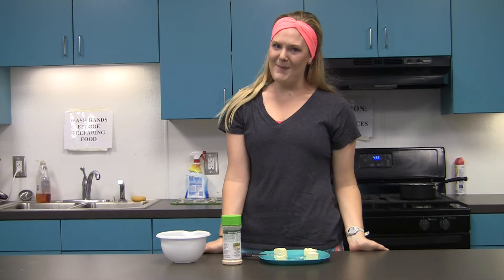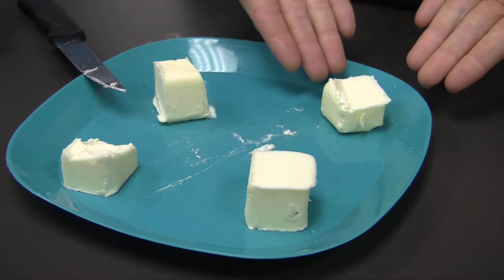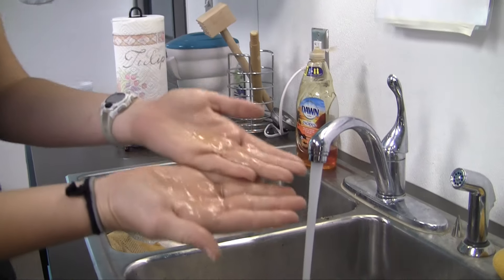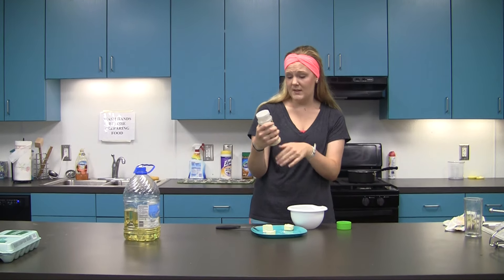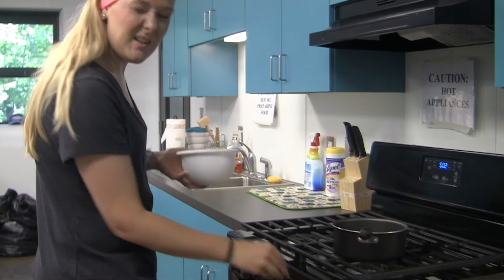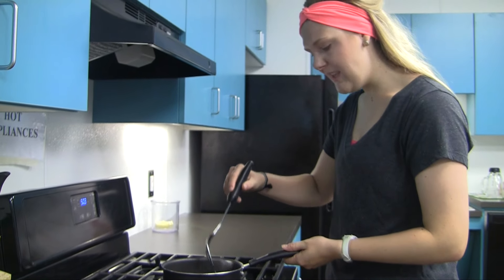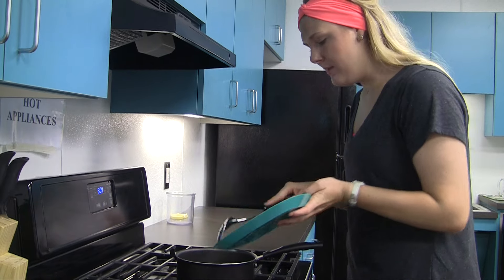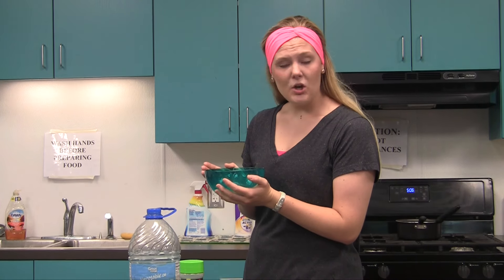Maddie's Cooking Show at Crestridge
Maddie considers herself a great cook! What do you think?